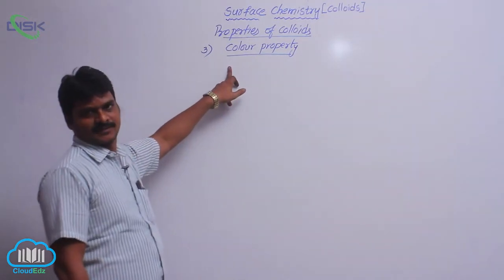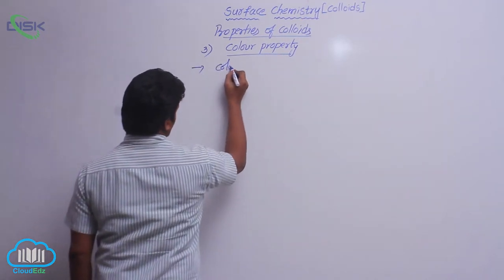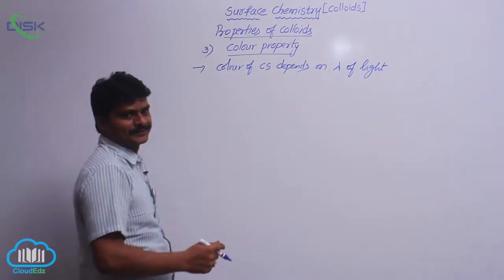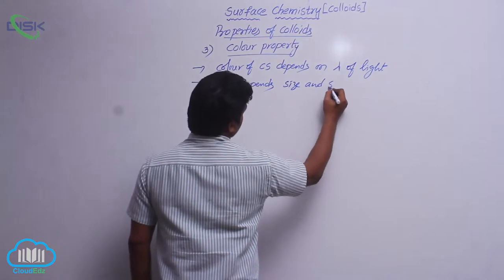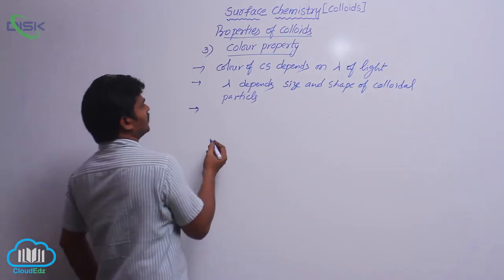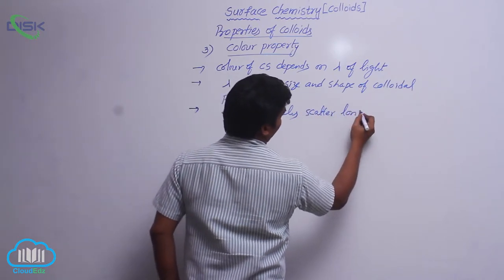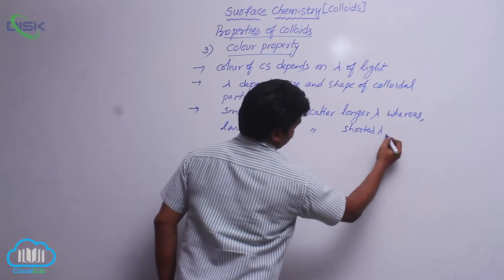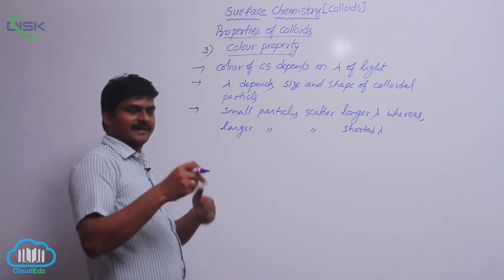Classification of Colloids || Colour Property || Disk Telangana